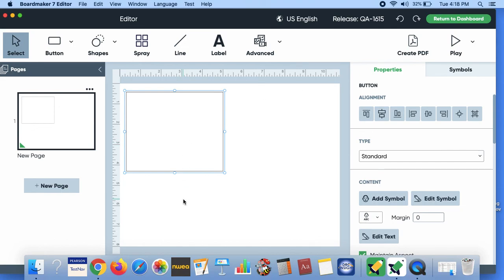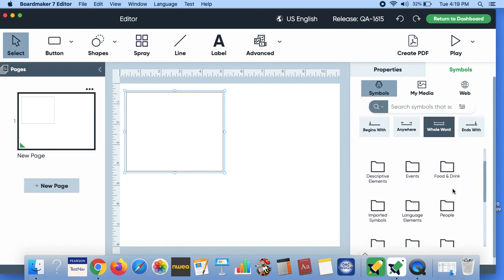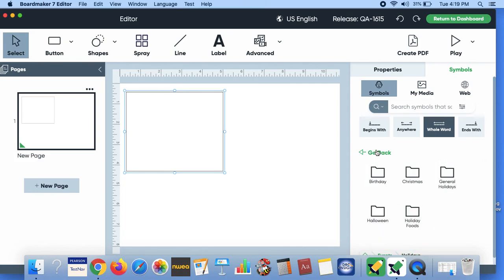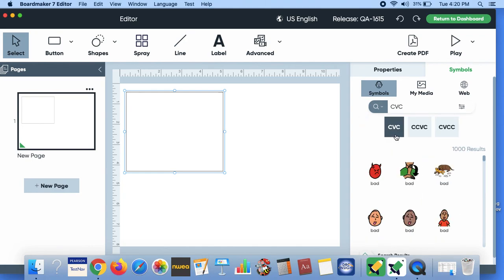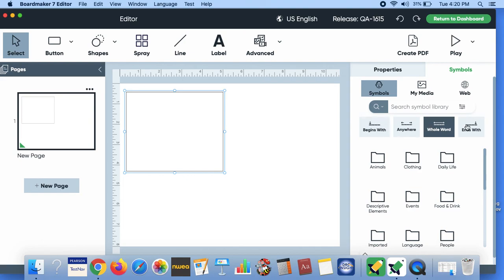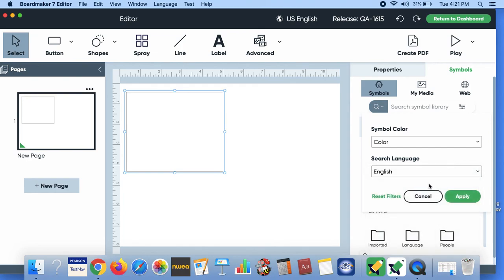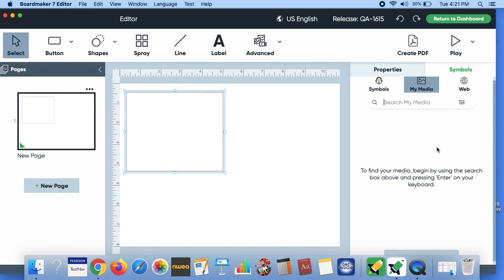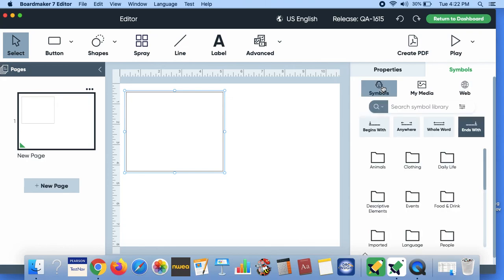Ways to Find Symbols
This video reviews some changes to finding and searching for symbols in Boardmaker 7.